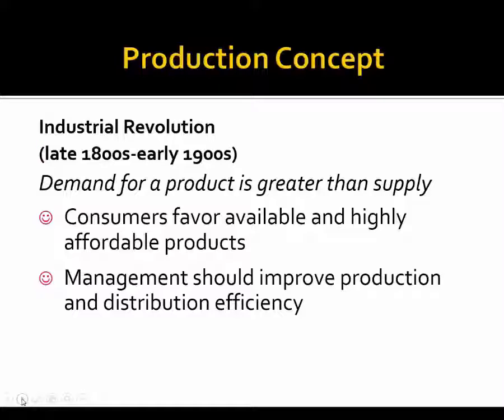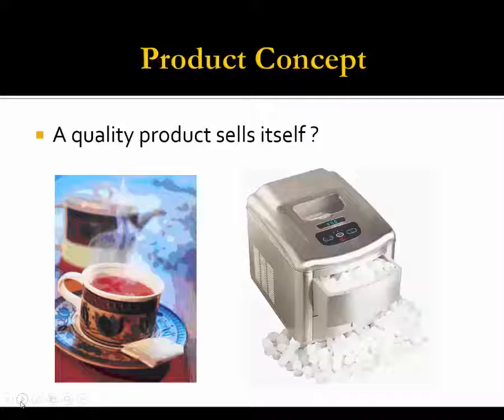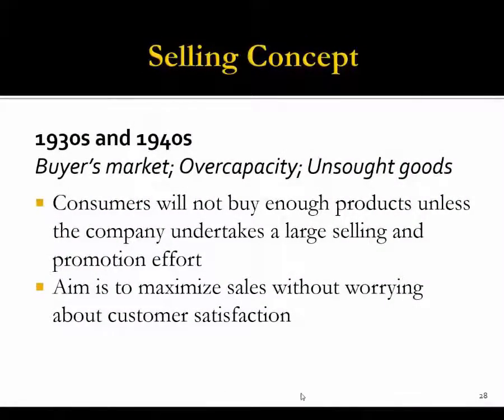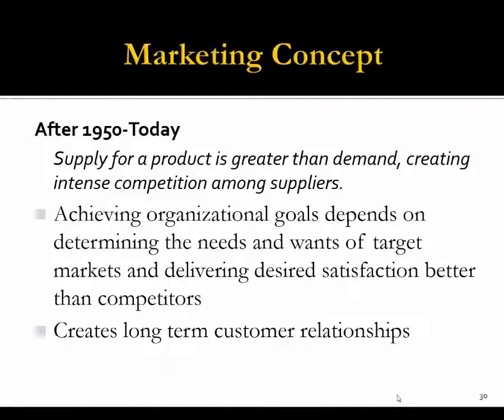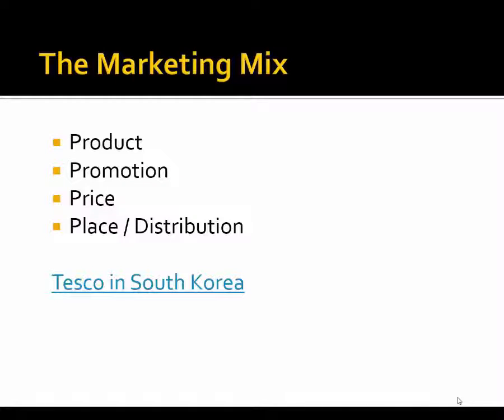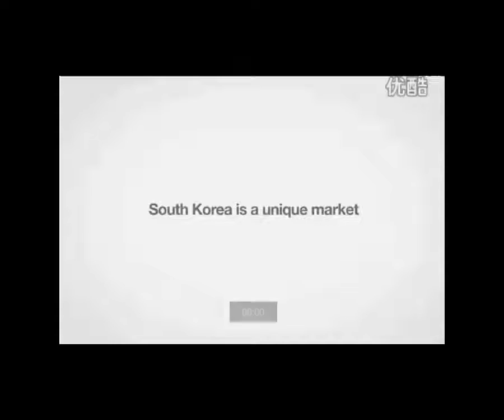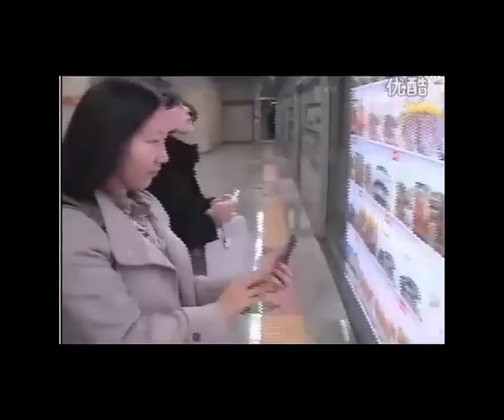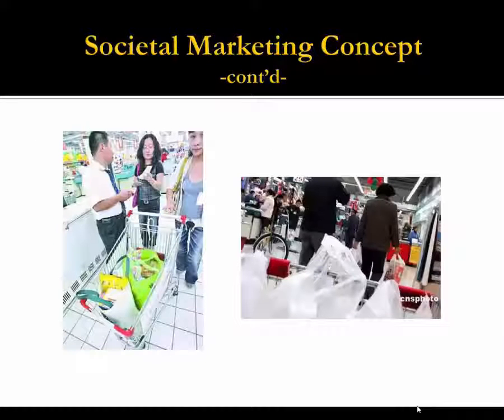Development of marketing concepts